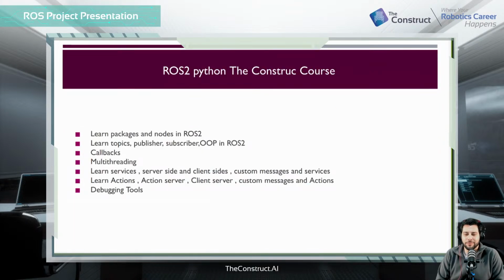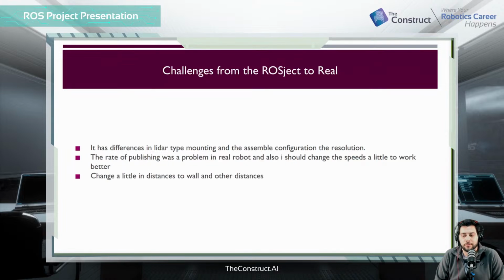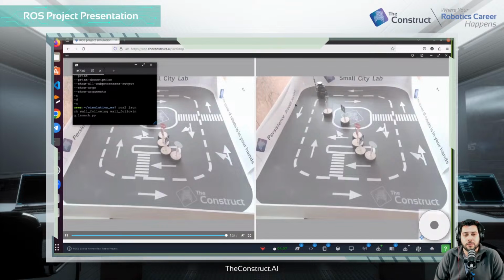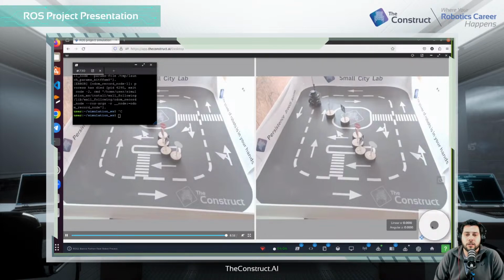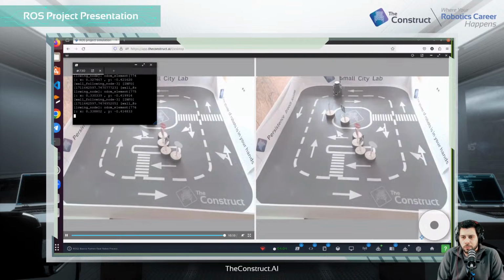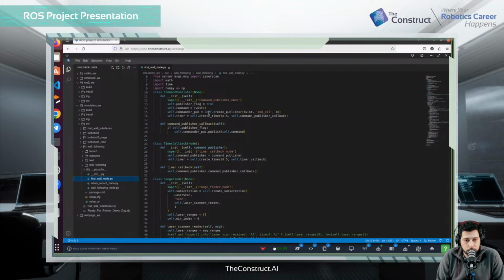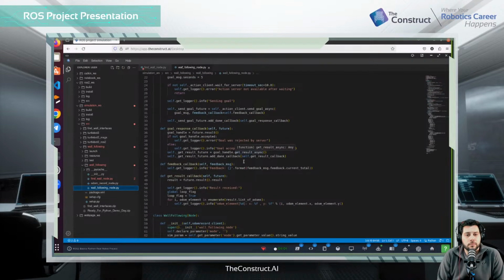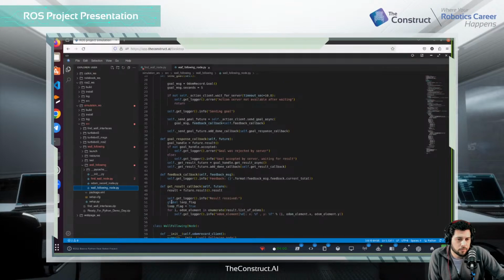Ali Jafari Fesharaki ROS 2 Basics Python Project Presentation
Ali Jafari Fesharaki  will do a presentation of his ROS project built during his completion of the ROS 2 Basics Python course. In this presentation, Ali Jafari Fesharaki  will show how he made a Turtlebot 3 robot perform a straight line following behavior as well as execute a service that commands the robot to move in a square route, recording the odometry with action server.